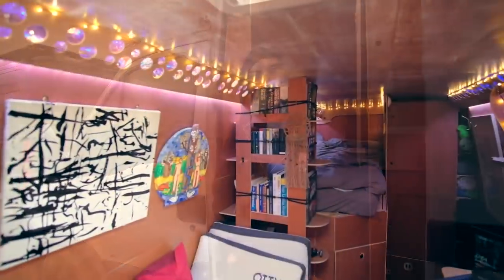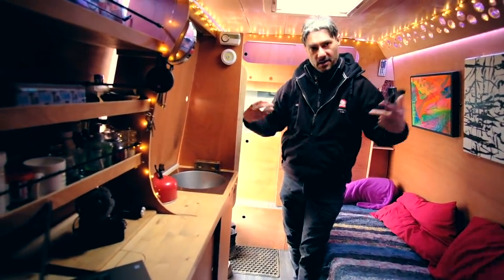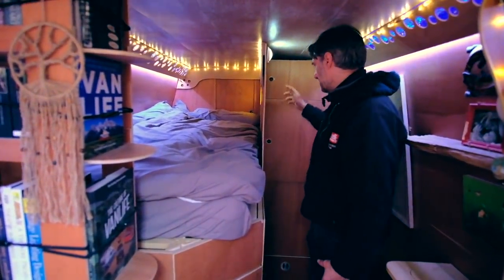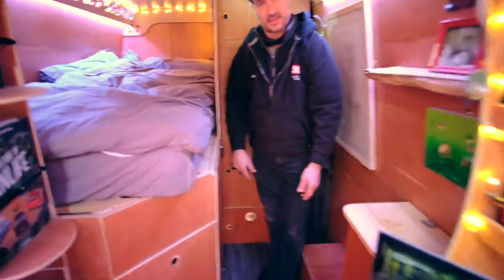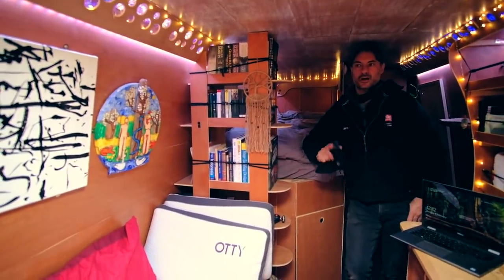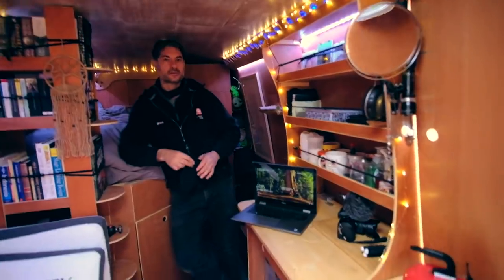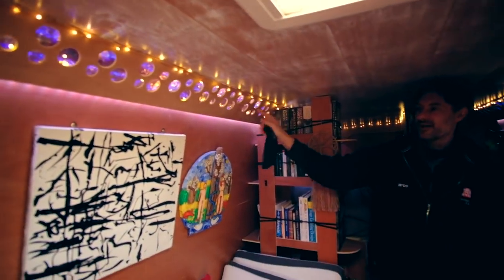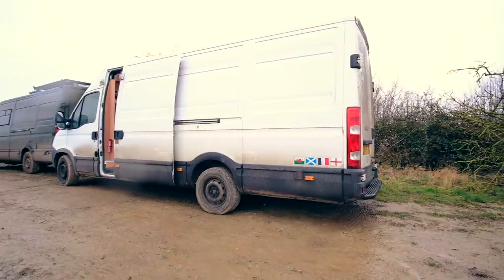The Ultimate STEALTH Camper With Incredible Hand Made Interior // Iveco Daily VAN TOUR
Robs Channel (Redpillinmotion)

Join me on my journey across Europe in my DIY campervan!

Im a 27 year old photographer from Leicester/England.
Bought myself a 2002 Iveco daily and converted it into a camper
Which i'm now travelling around Europe in.

I upload on instagram if you are interested in seeing my photos
Also check out Marie's @mariegarratt_

...STICKERS...
If you would like to purchase a sticker